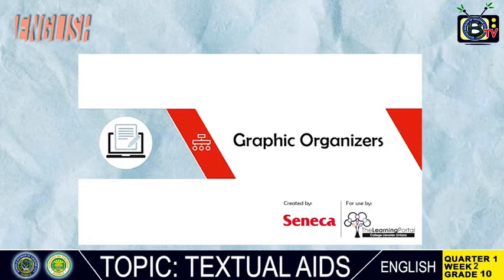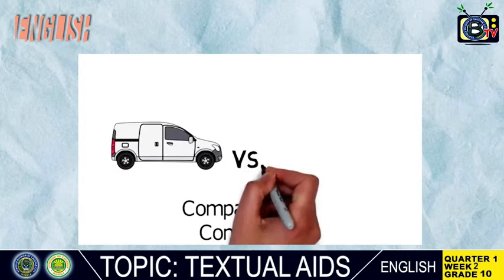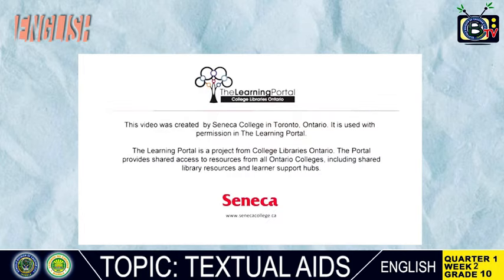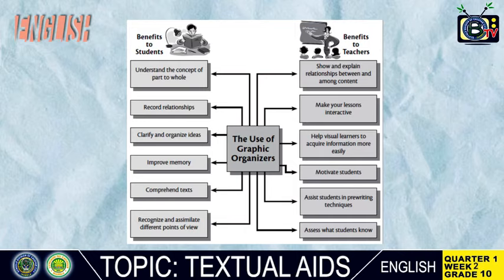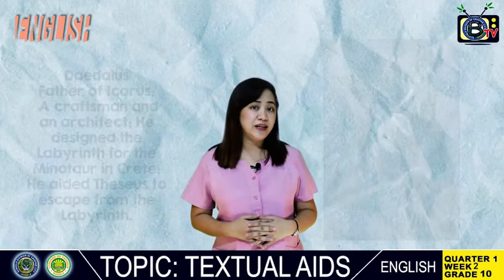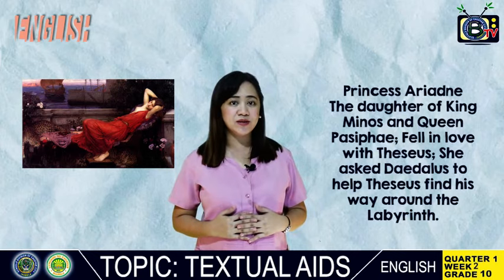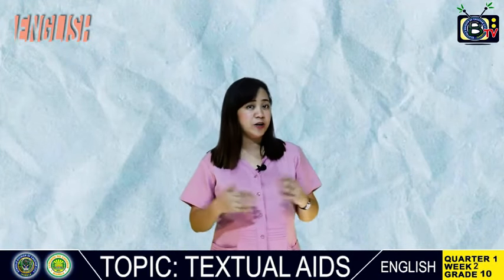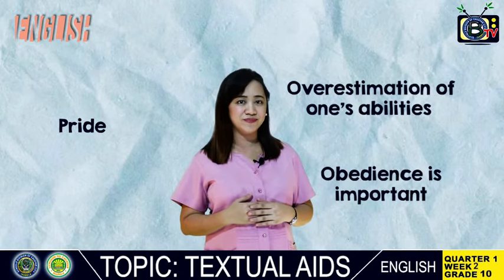GRADE 10: TEXTUAL AIDS IN UNDERSTANDING OF A TEXTS ft. MA'AM MAANCELENE CARAG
This television-radio based educational video is all about Textual Aids in Grade 10 English. This is for the purpose of educating target learners for their Quarter I, Week 2 lesson.

Textual Aids are tools or materials that provide support and facilitate understanding of texts. These aids are, most of the time, graphical outlines or images that gives a general idea of a certain topic.

It help readers to understand a text easier and remember it more using illustrations

Discussant: Maancelene G. Carag
Videographer: Angela Amin, Marlon Mae Rumbaoa and Christian Dalog
Video Editor: David Samonte
The Schools Division of Cauayan City